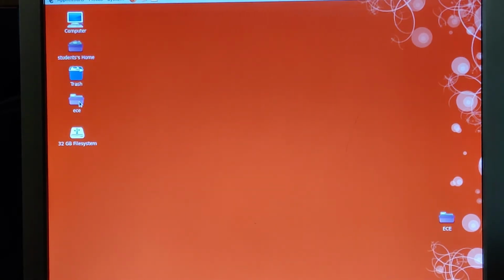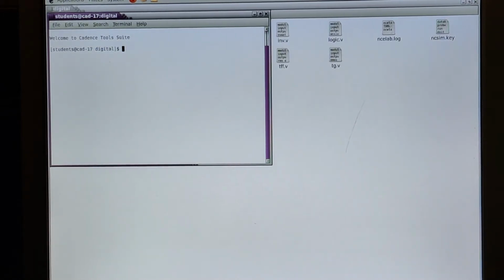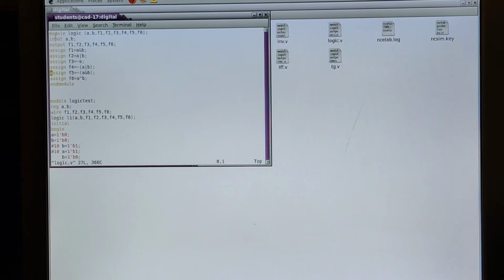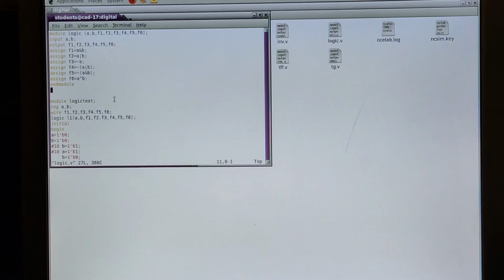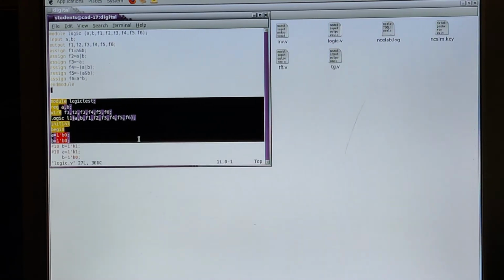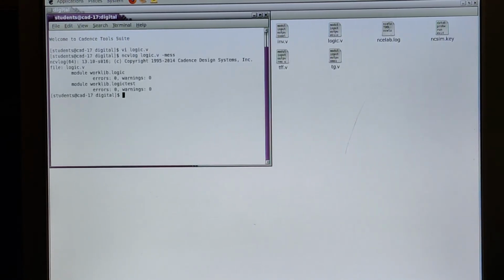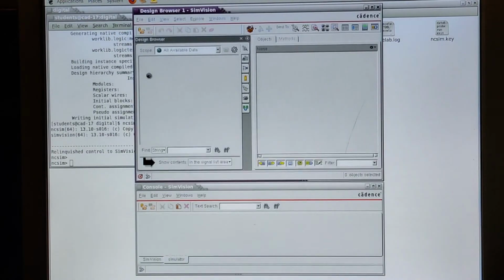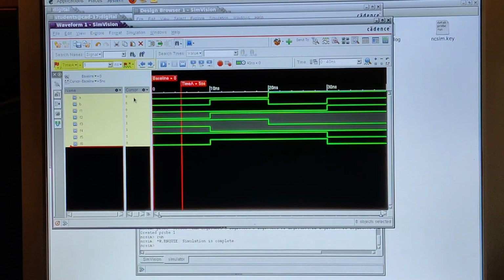17ECL77 VLSI LAB - LOGIC GATES - CHAYA B M, S MANJUNATHACHARI, HARSHITHA PD, SVIT, VTU